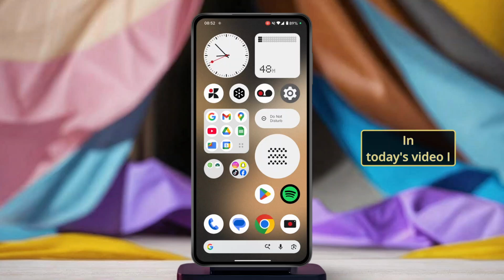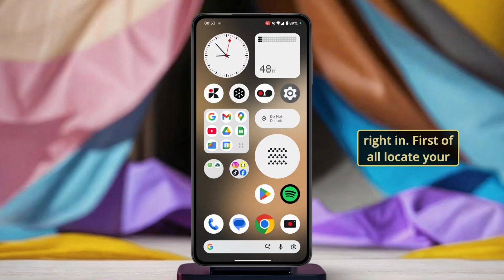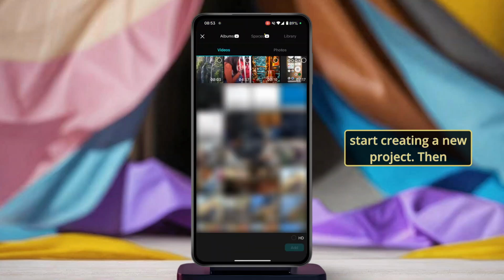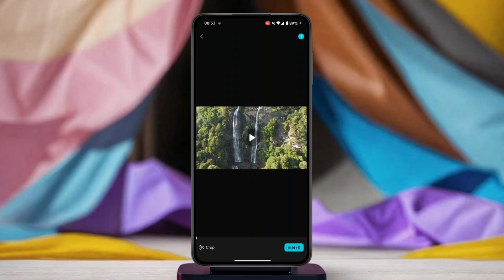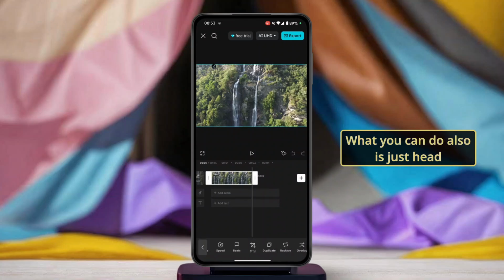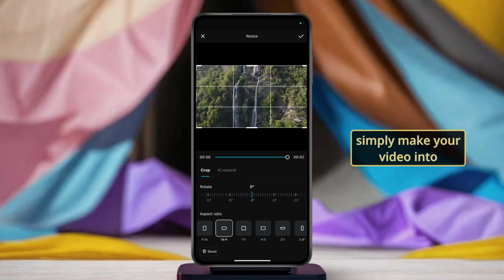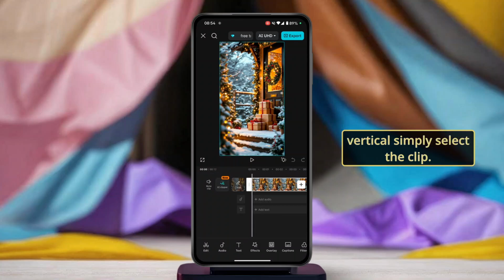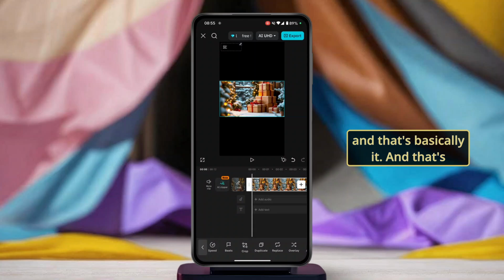How to Edit Vertical Videos in CapCut For Shorts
Learn step by step how to edit vertical videos in CapCut for Shorts using simple and effective techniques. In this CapCut tutorial, you’ll master vertical video editing and get practical Shorts editing tips to improve your social media content creation.

In this video, you’ll also learn TikTok video editing with mobile video editing tools, explore useful CapCut hacks, and understand editing for vertical platforms using powerful video editing software. This guide also covers creative video editing, a complete YouTube Shorts tutorial, and smart CapCut editing tricks to help with viral video editing using smartphone editing apps and a full CapCut effects tutorial.

Timestamps:
0:00 Introduction
0:35 Setting Up Vertical Canvas